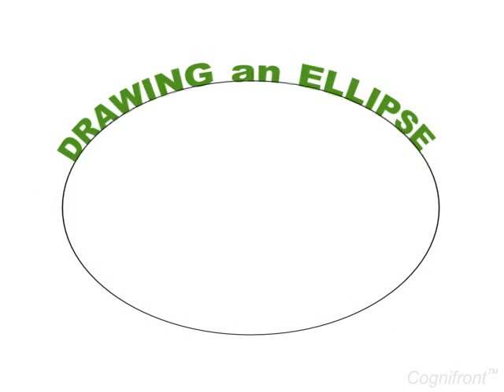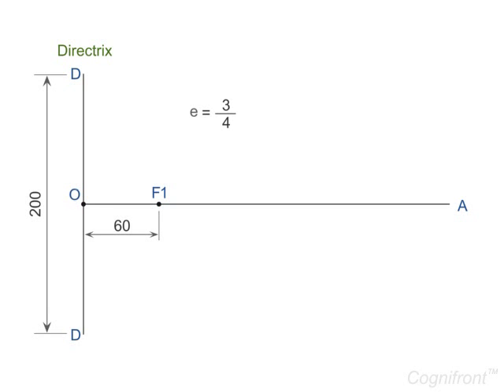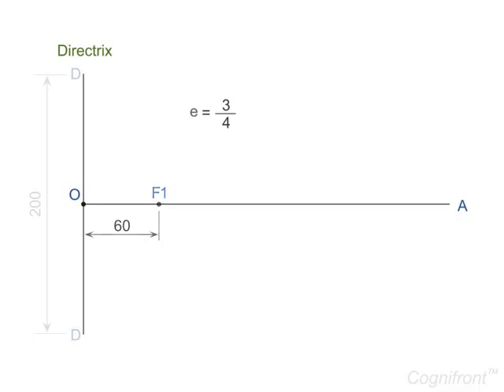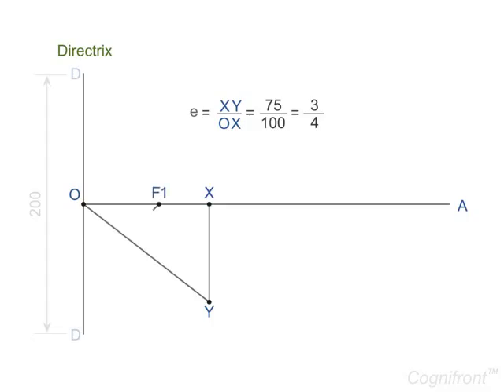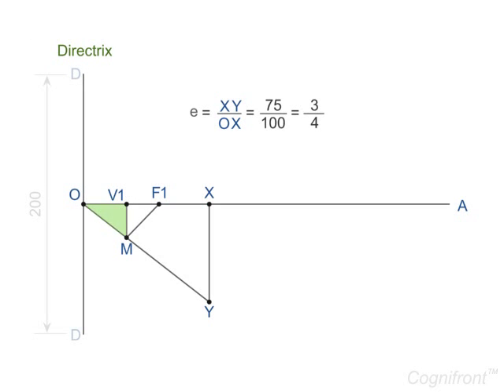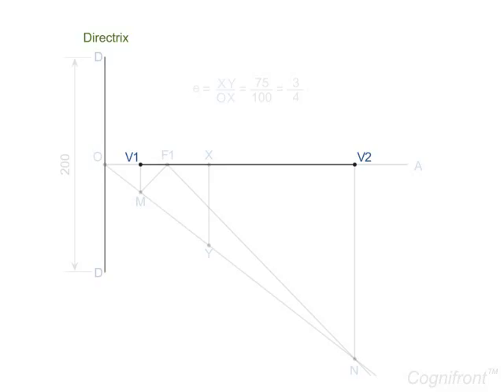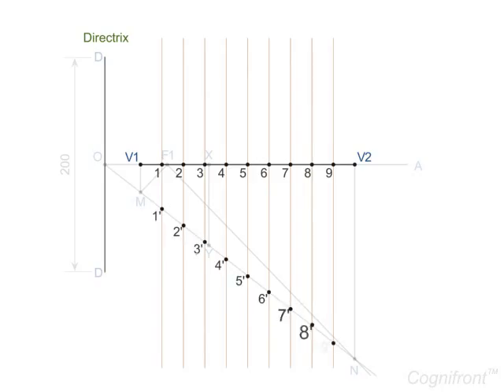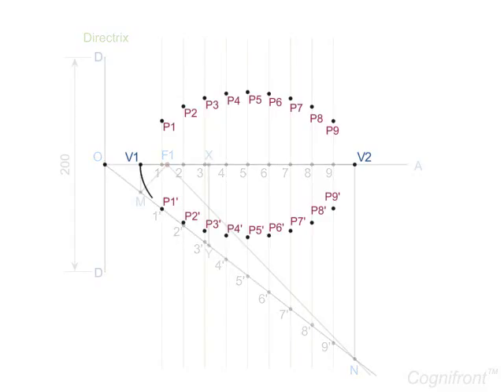Ellipse by Focus directix different method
Ellipse by Focus directrix different method